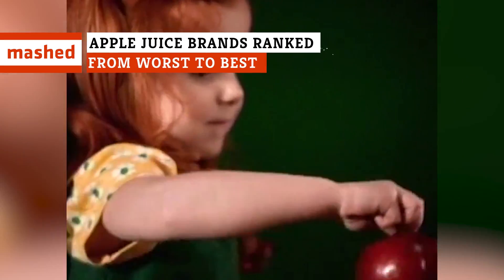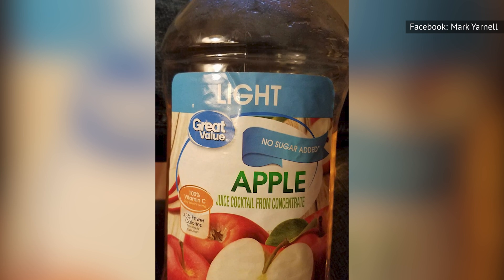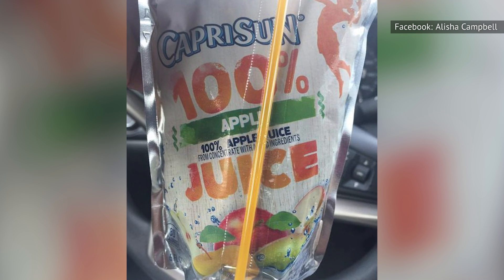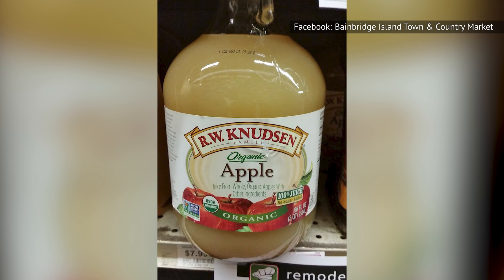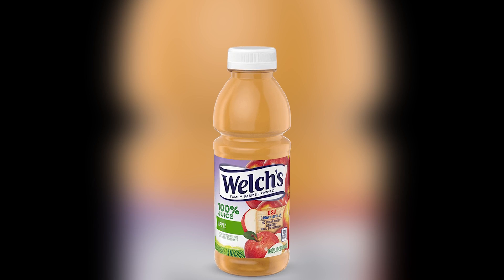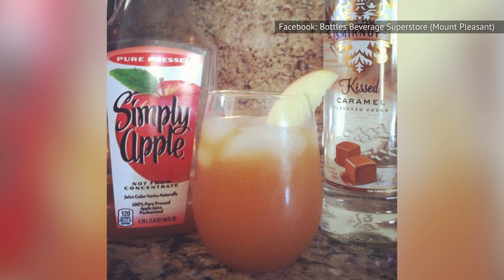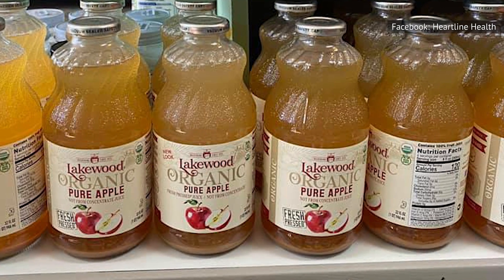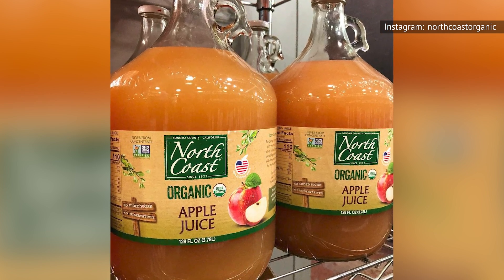Apple Juice Brands Ranked From Worst To Best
Apple juice is apple juice, right? WRONG! There's actually a lot of variation beneath the cap, brand to brand, and the juice you choose could leave you feeling satisfied or crummy. It all depends on what juice you pick. We'll take a look at many of the prominent brands you'll find just about everywhere, as well as some specialized choices you may have to look a little farther for. In every case, we'll consider cost, ingredients, taste, and non-apple additives, with the hope of providing you with a guide to get the best-tasting, healthiest juice that's available in this whole market. These are apple juice brands ranked from worst to best.

Old Orchard Healthy Balance Diet | 0:00
Great Value Light | 1:04
Old Orchard Harvest Select Frozen Concentrate | 1:44
Capri Sun | 2:16
Mott's | 3:30
R. W. Knudsen | 4:46
Langers | 5:39
Welch's | 6:28
Martinelli's | 6:55
Simply Apple | 8:01
Tree Top | 9:04
Lakewood | 9:42
North Coast | 10:48